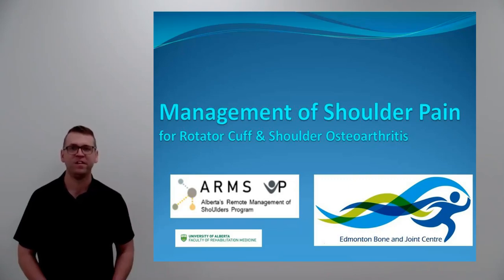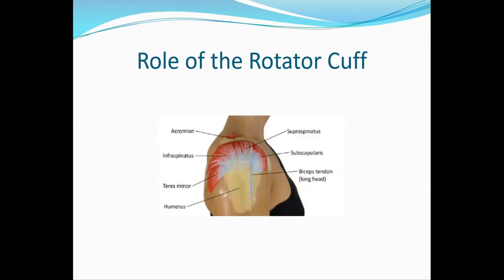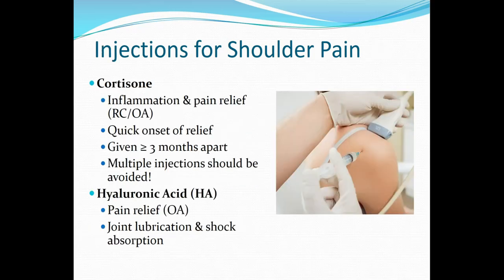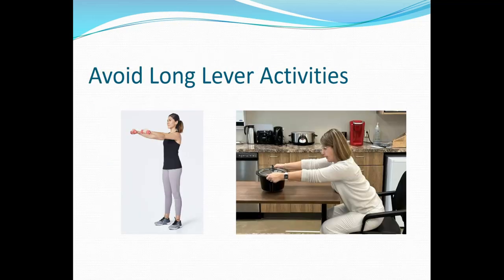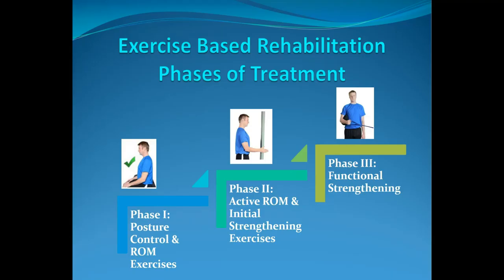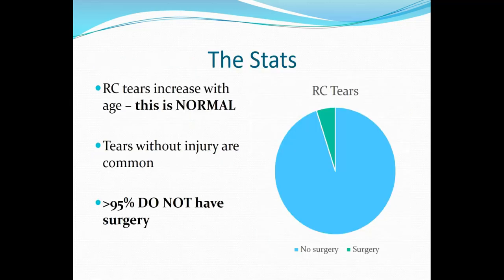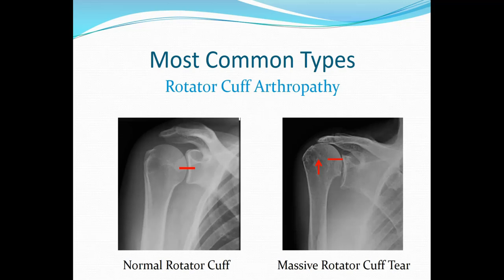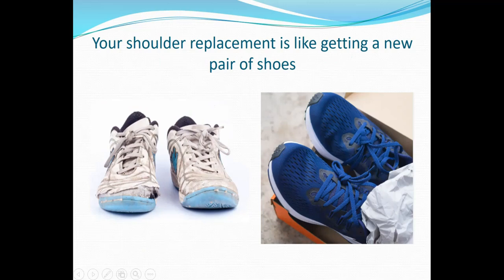ARMS UP Pre Appointment Shoulder Education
The ARMS UP research team introduces a new telehealth initiative aimed at improving access to shoulder care. This initiative includes a detailed video presentation discussing the anatomy of the shoulder, causes of shoulder pain, and various nonsurgical and surgical treatment options. The video further elaborates on exercise-based rehabilitation, offering a structured approach to shoulder recovery through three key phases of treatment.